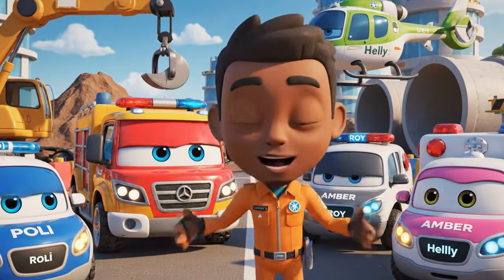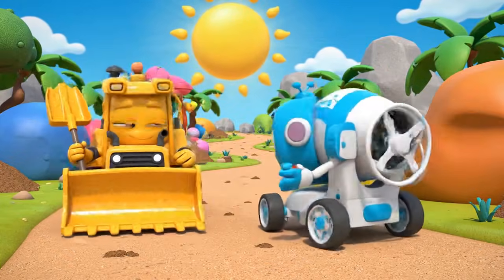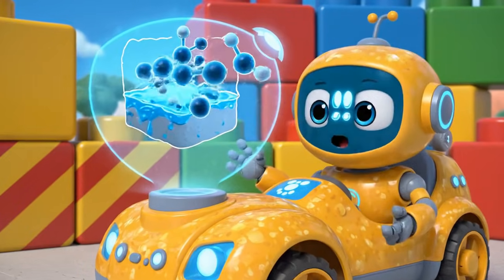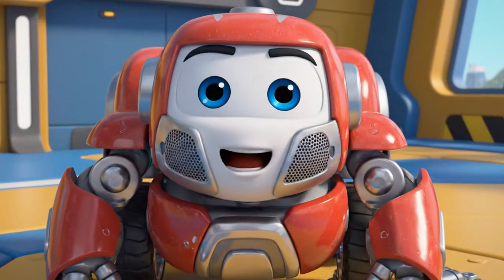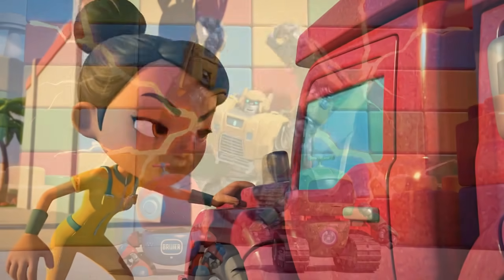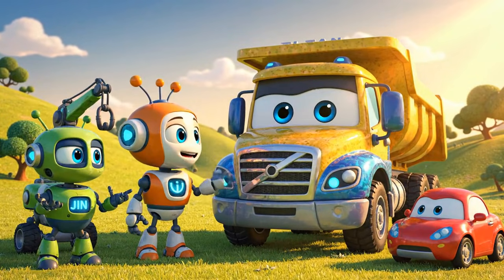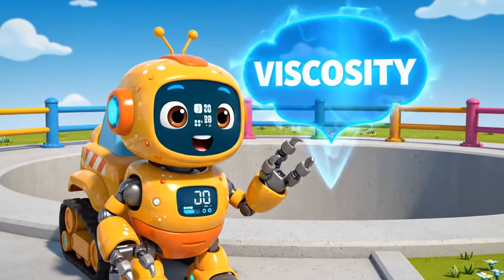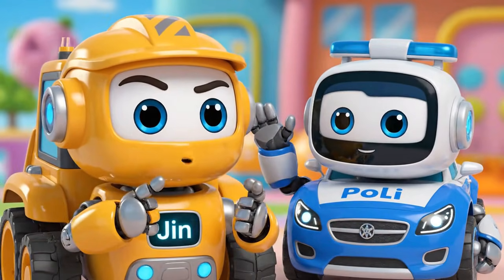Construction Site Safety & Concrete Rescue! 🚔 Robocar Poli Best Traffic Safety Series for Kids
Poli Rescue Team for a high-stakes adventure at the new Brooms Town construction site! In this episode, impatience leads to danger when Bruner the bulldozer moves safety cones to take a shortcut, causing his friend Micky the cement mixer to get stuck in deep, fast-hardening concrete!
Episode Highlights:
- STEM Learning: Kids will learn about Viscosity (how liquids harden), Traction (why wheels spin in mud), and Engineering (using stabilizer jacks and buttresses).
- Safety Lessons: Understanding why safety cones and warning signs must never be moved.
- Life Skills: The importance of teamwork, admitting mistakes, and helping friends in need.
Story Beats:
- Bruner ignores safety rules and moves the cones.
- Micky gets trapped in wet concrete that begins to harden.
- Roy gets stuck in the mud while trying to help!
- Helly and Jin use physics and engineering to save the day.
- A second disaster strikes when a wall threatens to fall, requiring quick thinking and structural support.

👍 Like this video if you learned something new, and Comment with your favorite rescue vehicle!